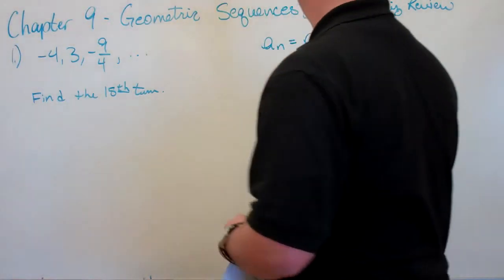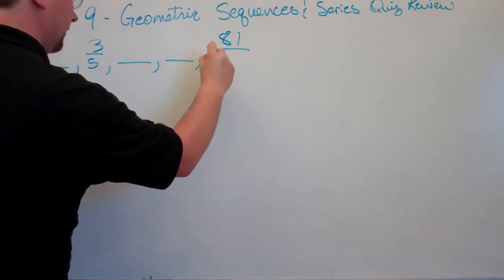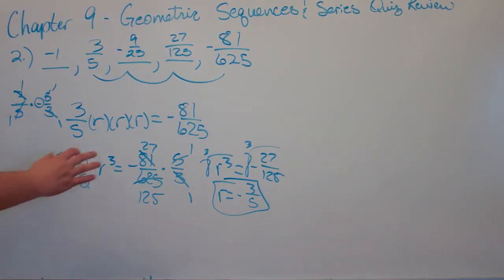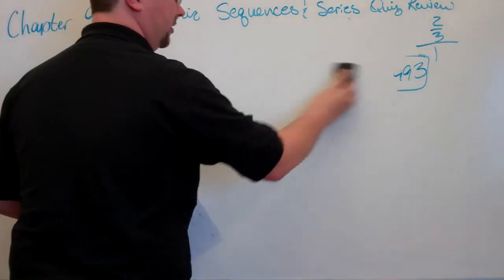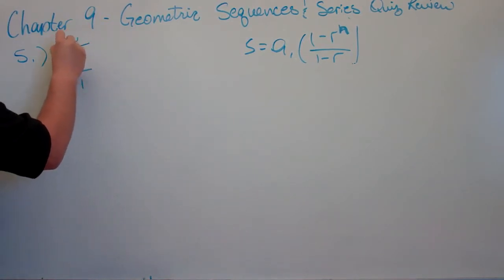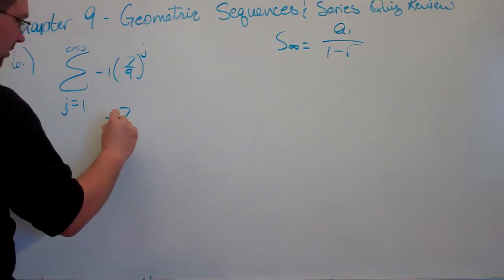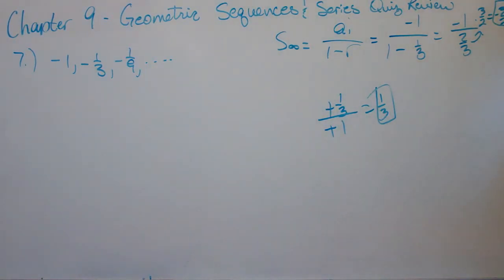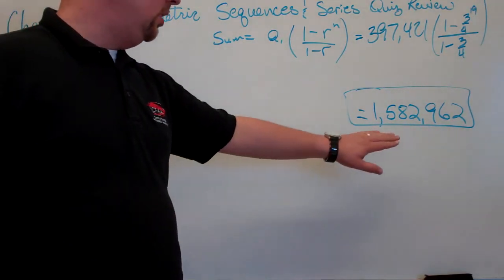Geometric Sequences & Series Quiz Review